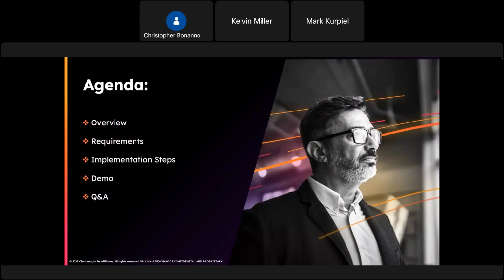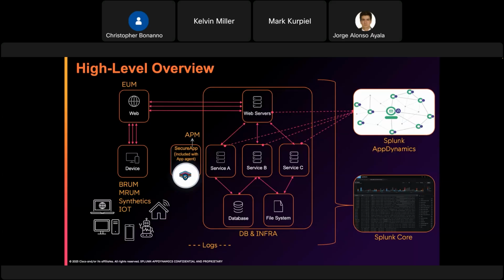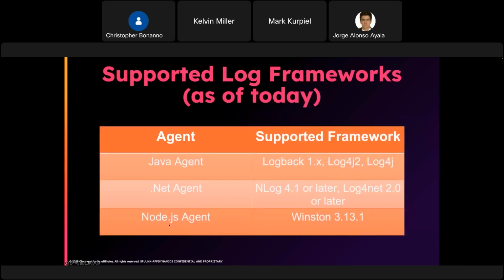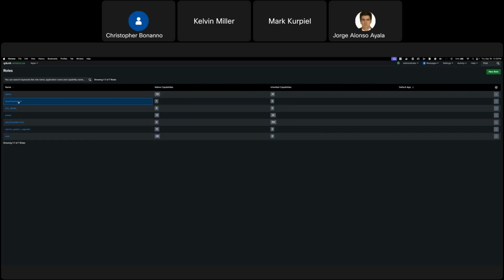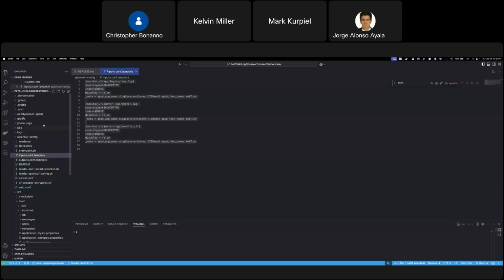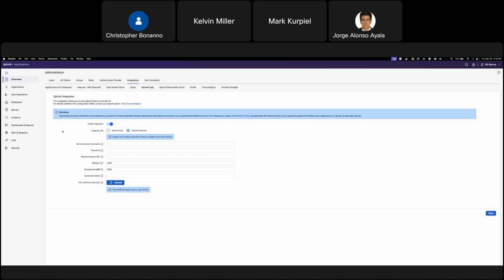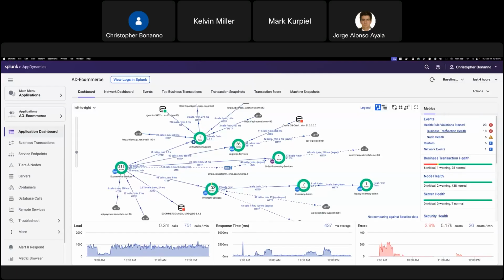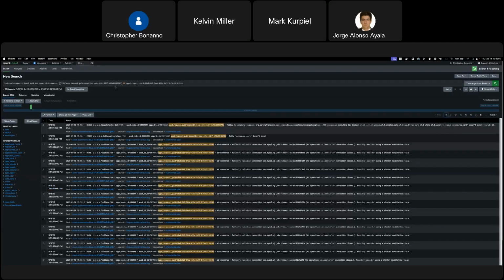EIS AMER E06 Splunk AppDynamics Integrations Series: Seamless Insights w/ Log Observability Connect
Unlock a unified view of application performance and log analytics! In this session, discover how to integrate AppDynamics with Splunk using Log Observer Connect. Learn step-by-step how to streamline troubleshooting, accelerate root cause analysis, and enhance monitoring across your stack. Whether you’re a DevOps engineer or an IT operations specialist, this demo will empower you to bridge application insights and log data for faster, smarter decisions.